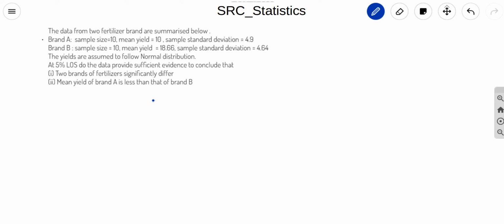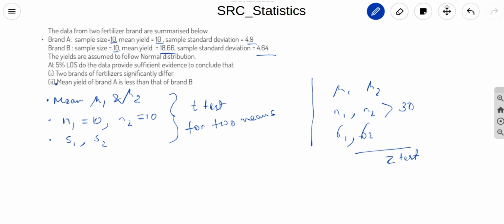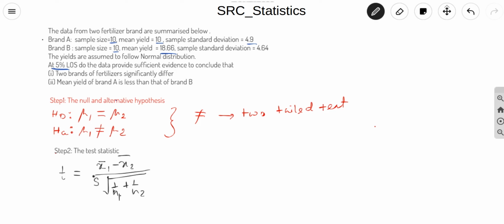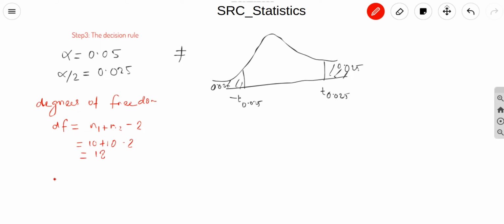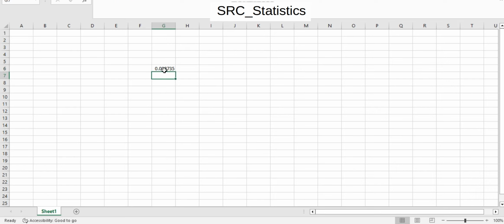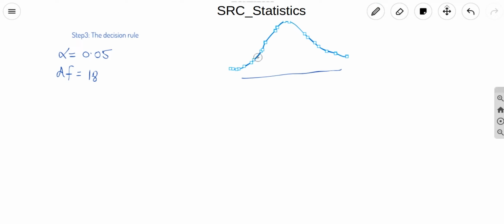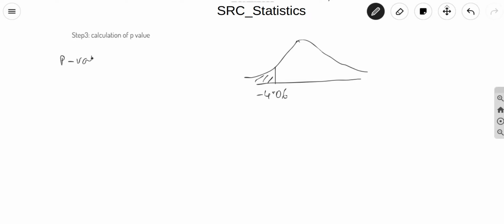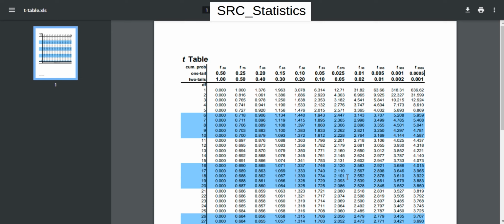Hypothesis testing t test for two means : equal population variances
My video is to make Statistics easy to understand. Two method of hypothesis testing is shown, one tail and two tail test, p value calculation using excel.